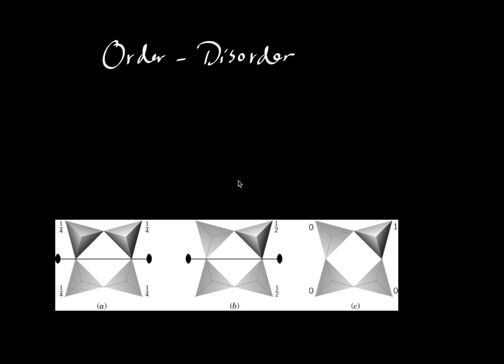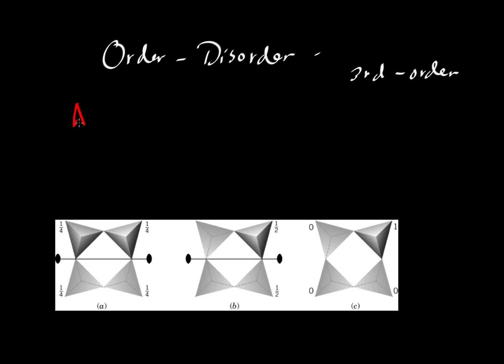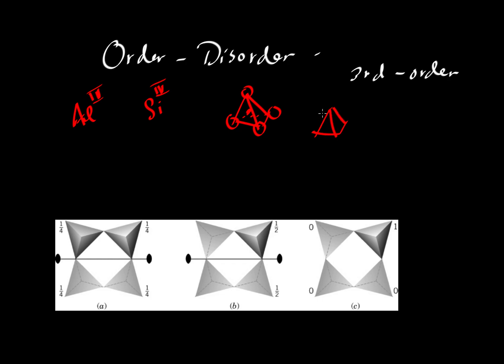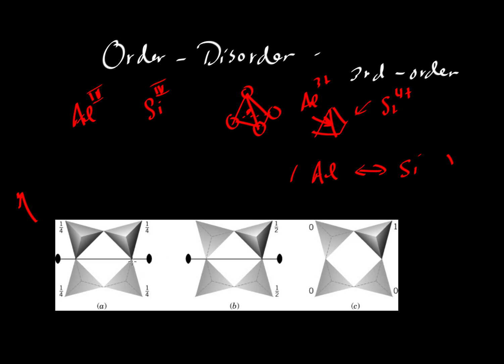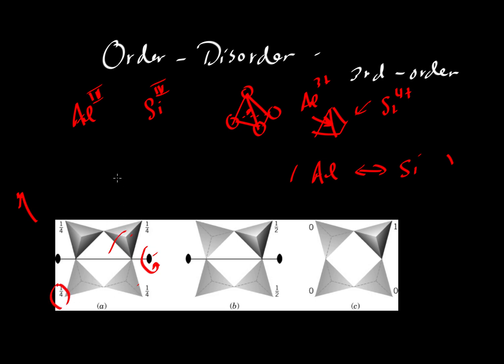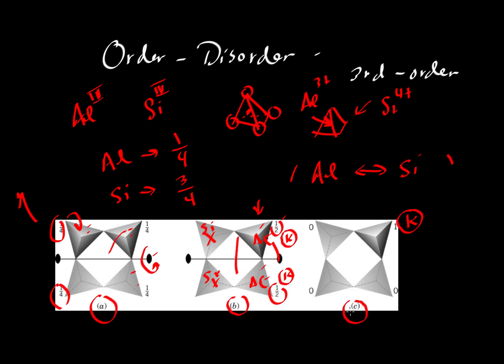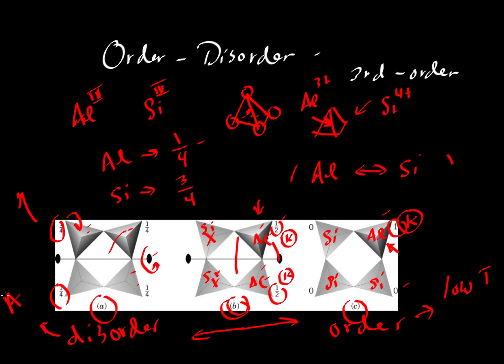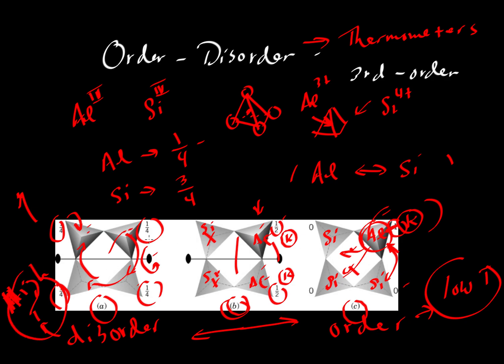Order disorder (and phase transitions)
Explains the concept of order-disorder and phase transitions (by Keith Putirka)